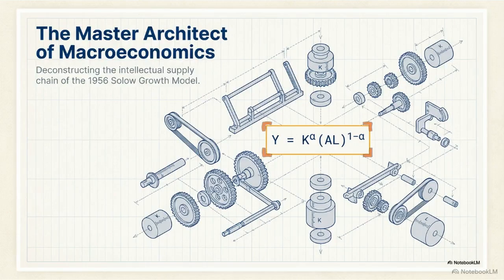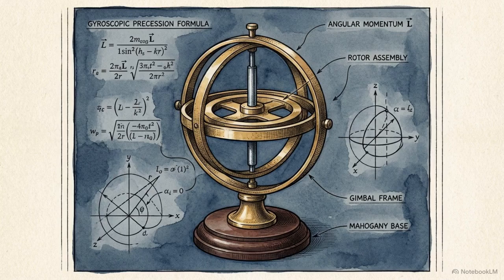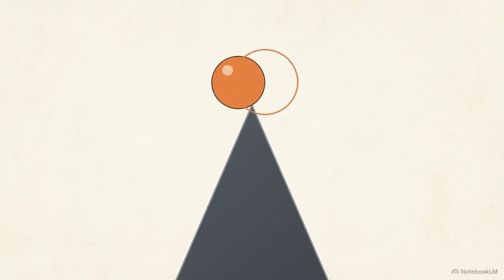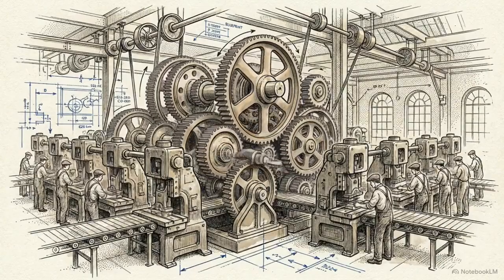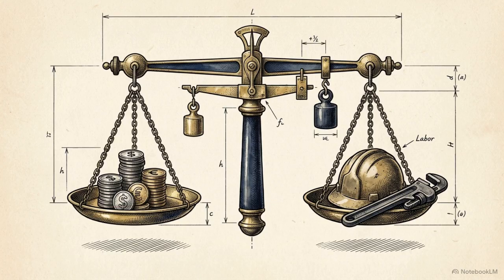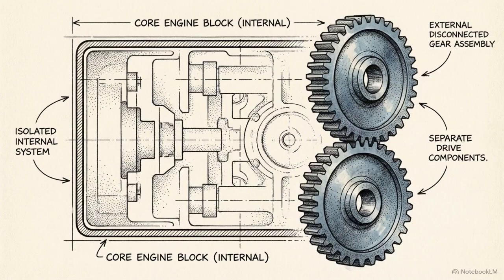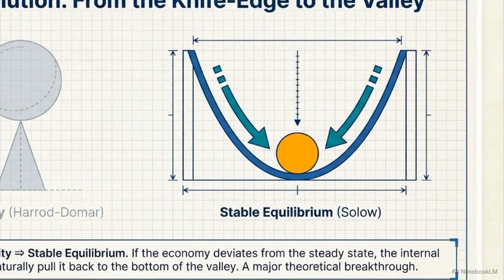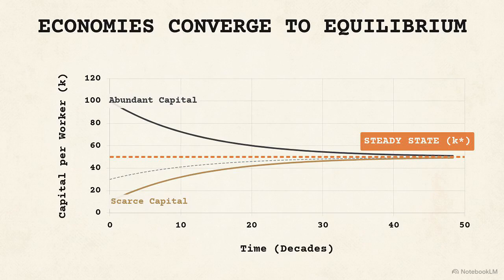Solow Invented Almost None of the Solow Model. He Said So Himself.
The production function wasn't his. Neither was the equilibrium condition. The residual that carries his name he described as a measure of our ignorance rather than a finding.

What makes the 1956 paper decisive isn't the originality of the parts but the assembly: the demonstration that capital accumulation alone cannot sustain growth in output per worker, and that most of what we observe sits in a term nobody could explain. Knowing where the pieces came from sharpens what the model can and cannot tell you about development.

In this video: the actual origin of each component, what Solow genuinely contributed, and why the residual remains the central problem in development economics.

I'm Jean-Claude Maswana, Professor of Economics at Ritsumeikan University in Japan. I work on Africa-Asia economic relations, growth, and the political economy of the DRC.